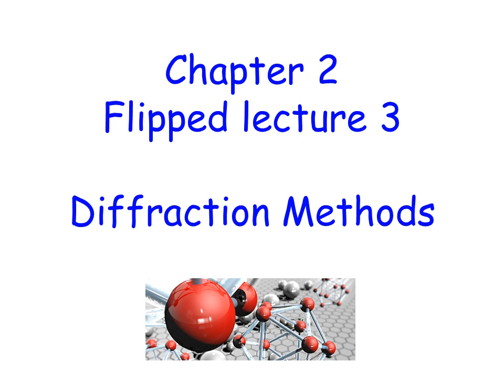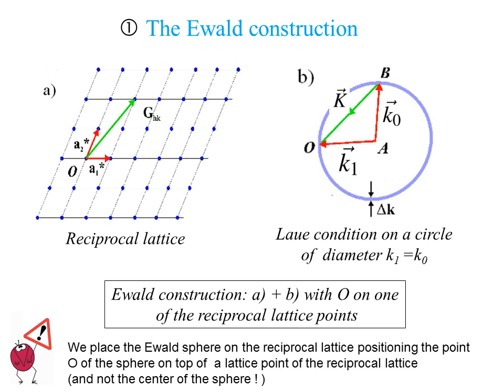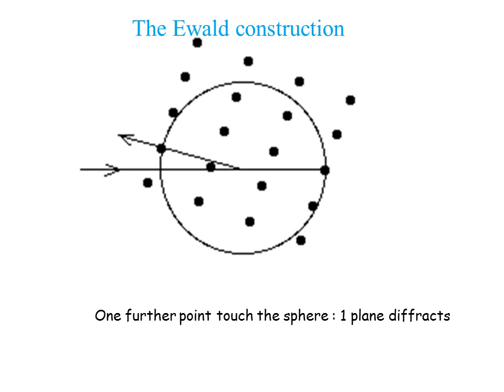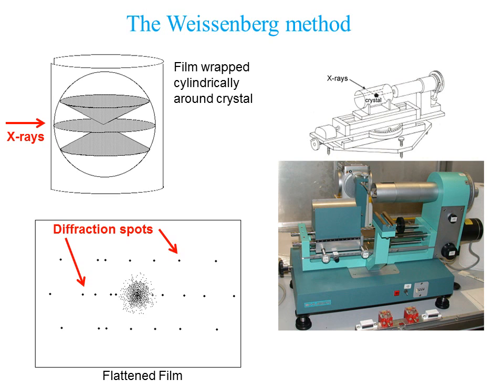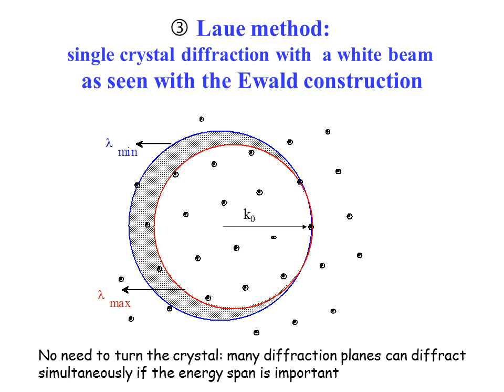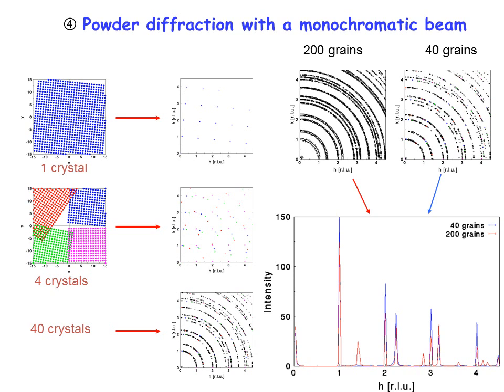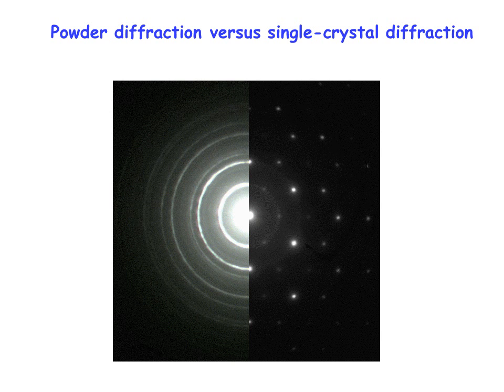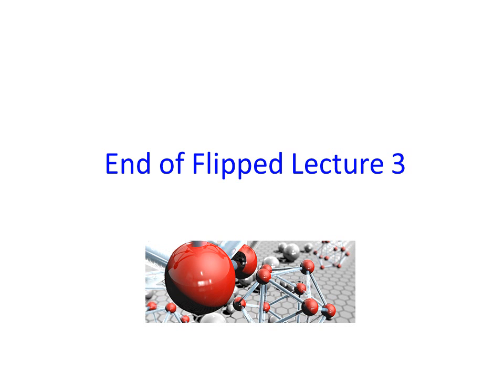Crystallography 3 - Diffraction Methods - Ewald Sphere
Ewald Sphere - Single crystal diffraction - Powder diffraction -